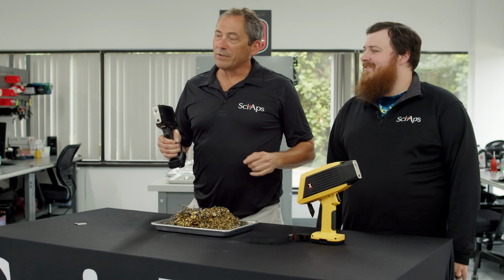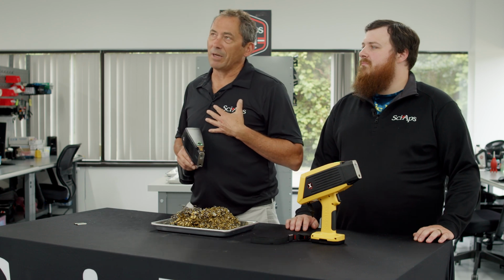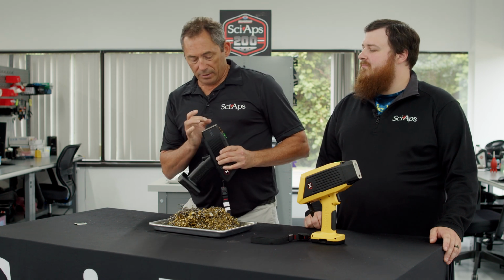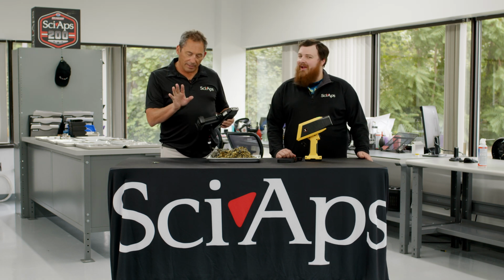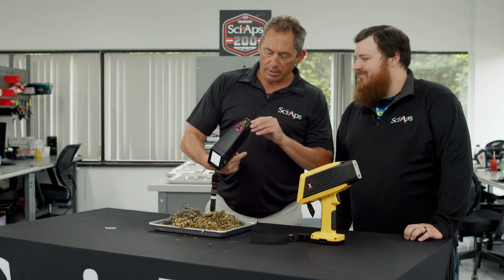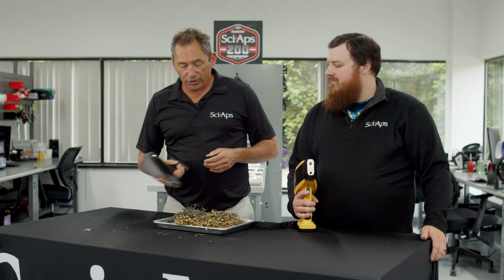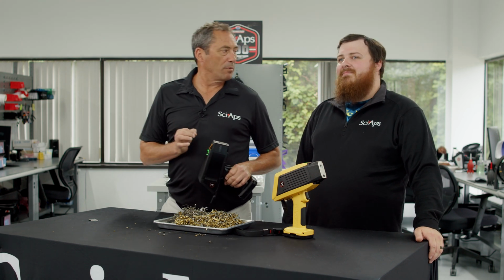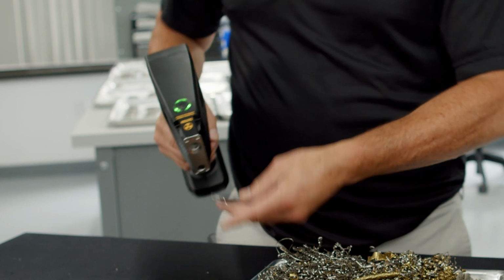DPT Detector Protector Technology on SciAps XRFs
Don Sackett and Michael Lavoie demonstrate how the new DPT detector protector technology eliminates punctures of the XRF detectors. No more service costs for damaged detectors!